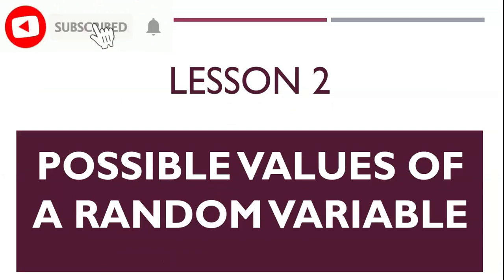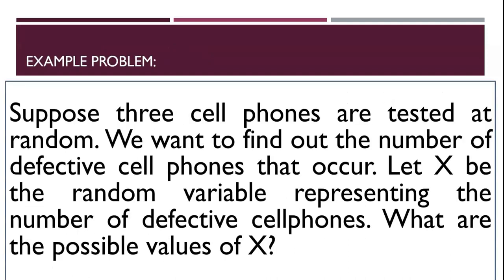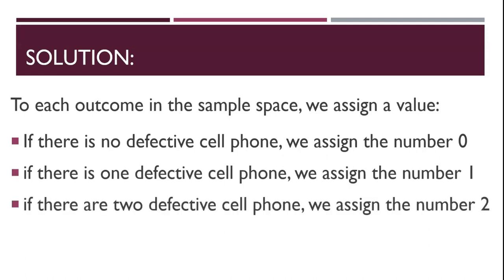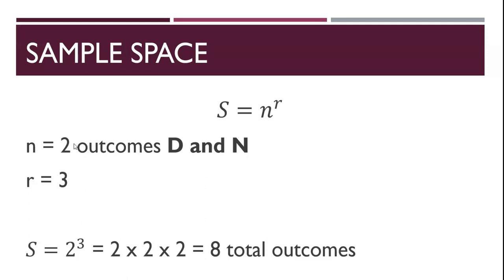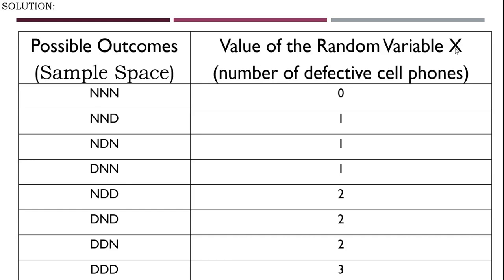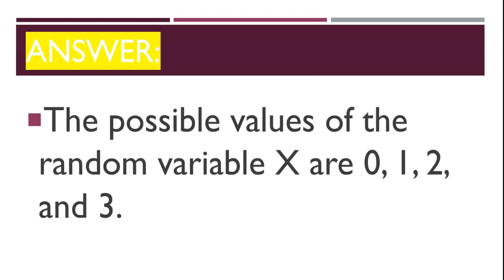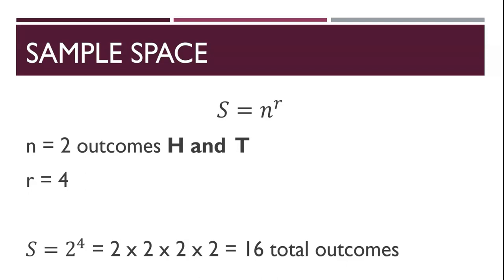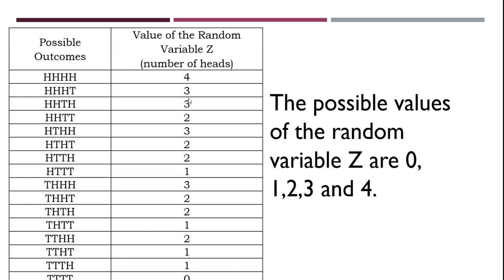GRADE 11 | STATISTICS & PROBABILITY | LESSON 2 | POSSIBLE VALUES OF A RANDOM VARIABLE